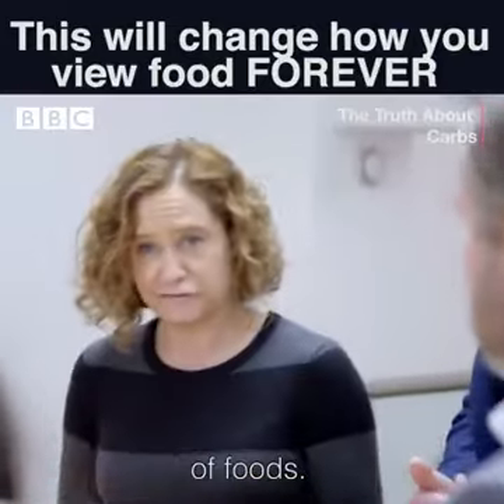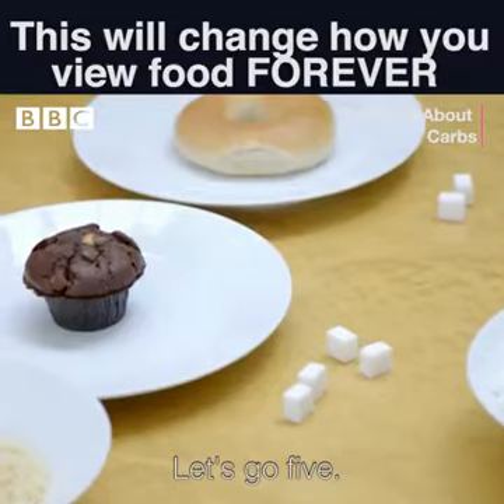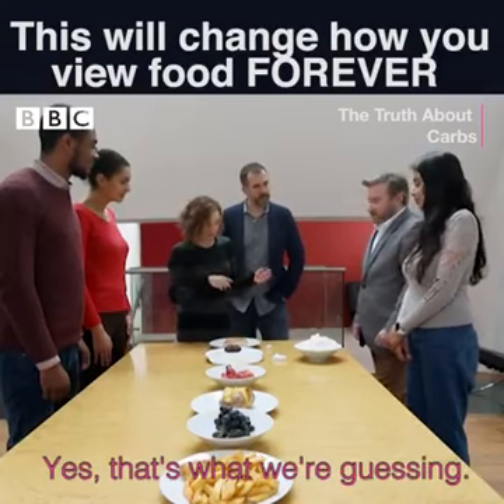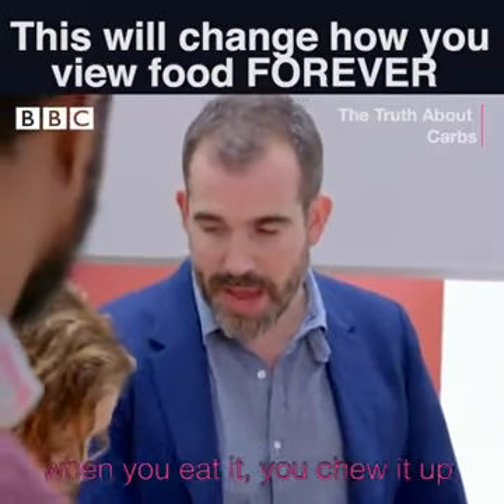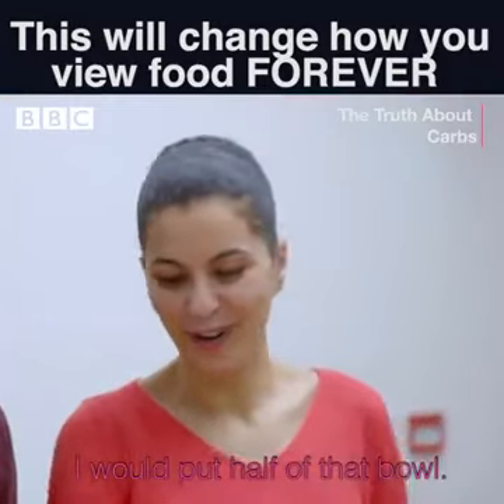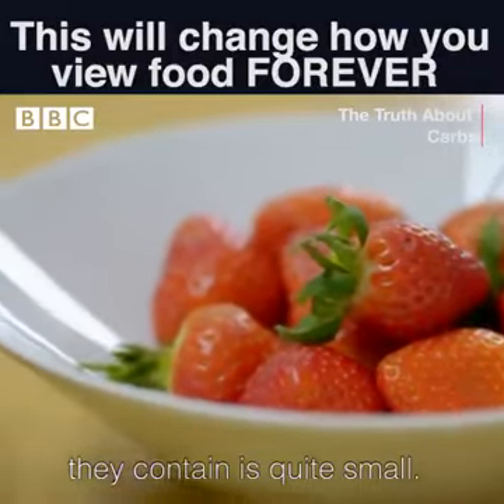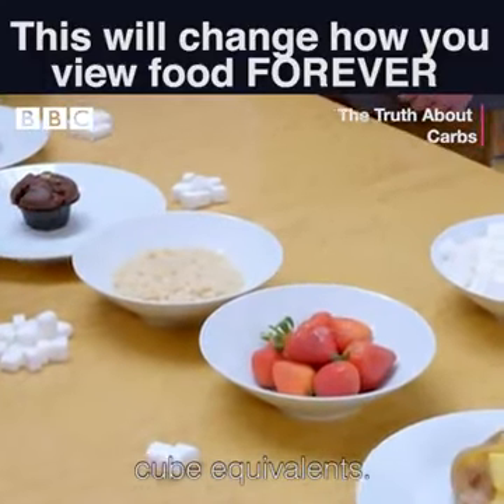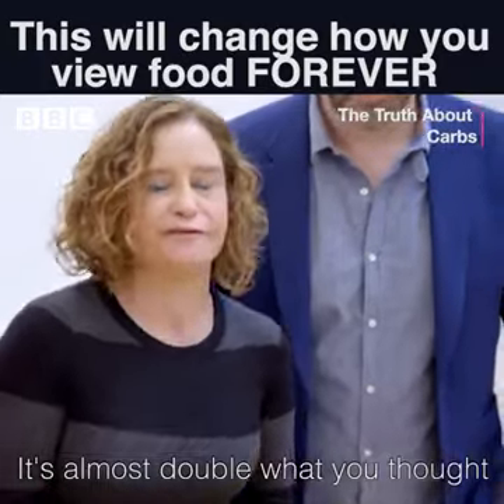The amount of sugar we are actually eating in these foods.